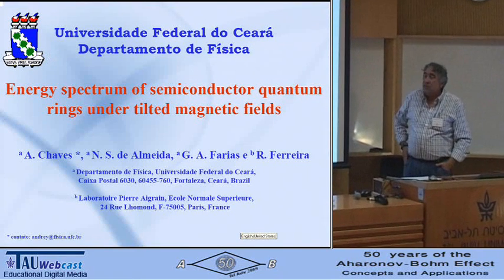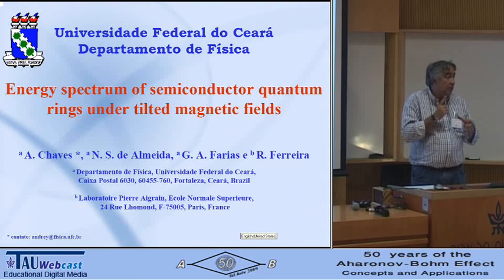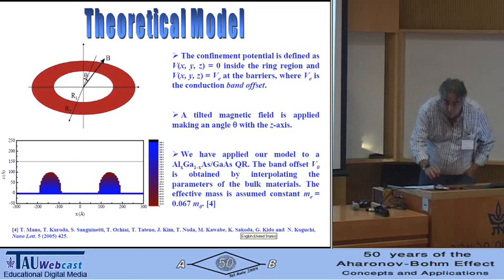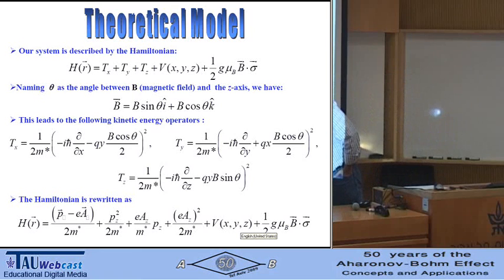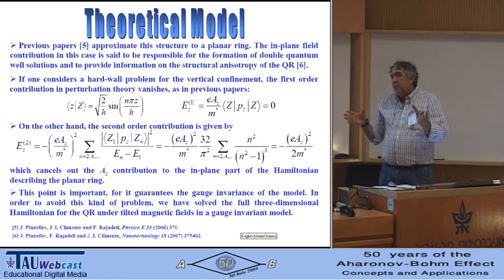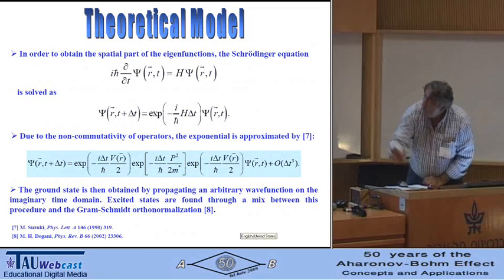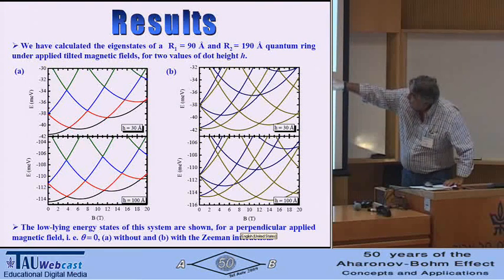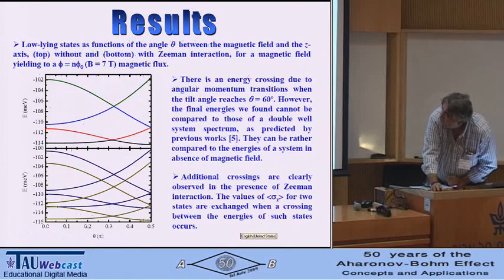Energy Spectrum of Semiconductor Quantum Rings Under Tilted Magnetic Fields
Lecturer: Gil de Aquino Farias
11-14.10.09